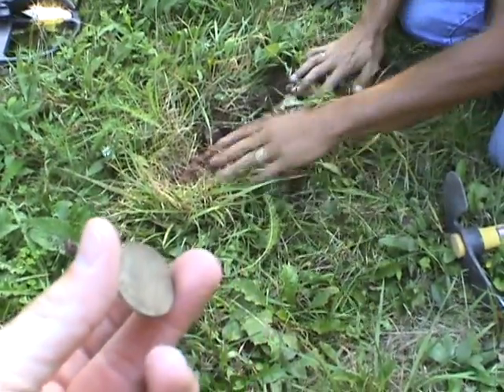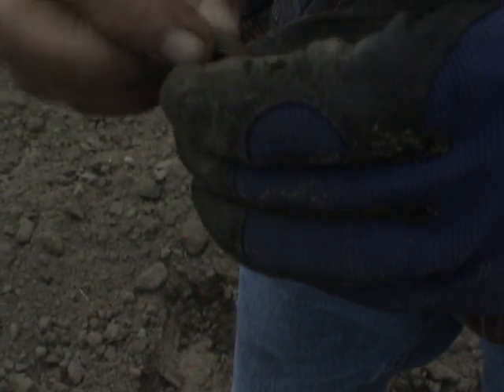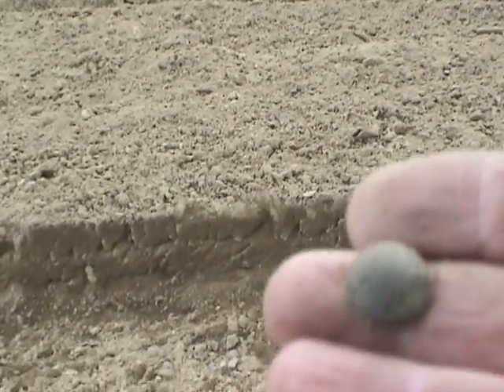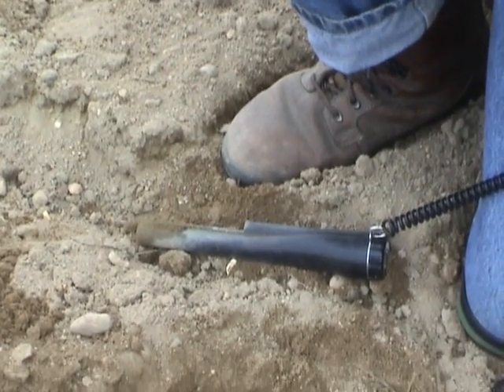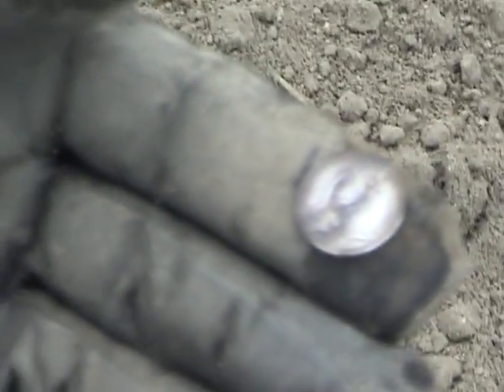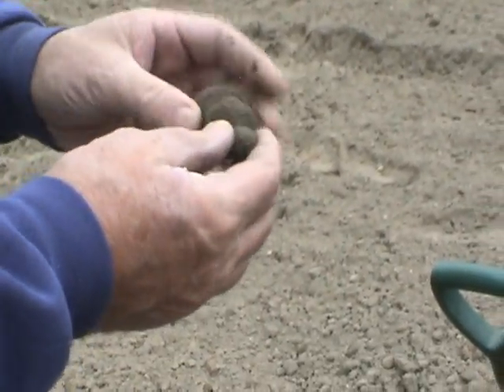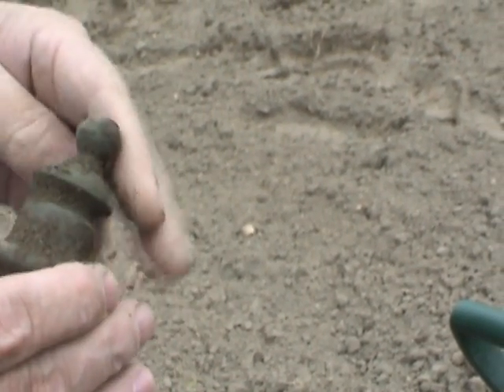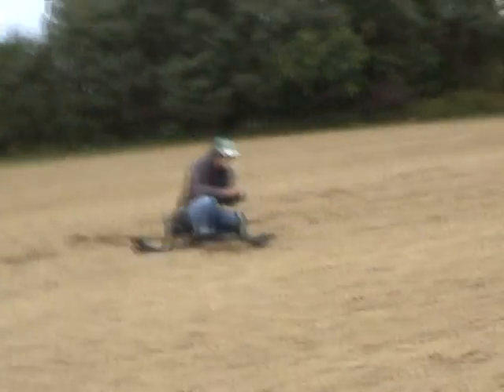Eastern Treasure Hunters - Episode 8, Electroscopes long range gold locators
Hunting with Dave with an Electroscope long range gold locator.